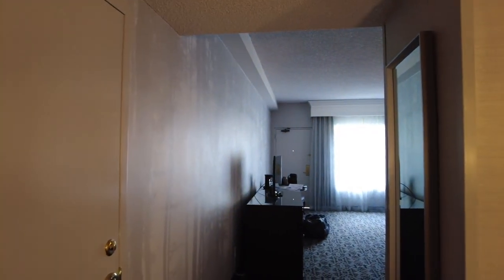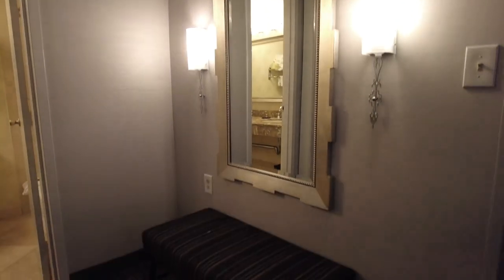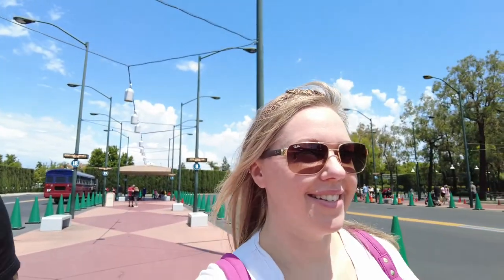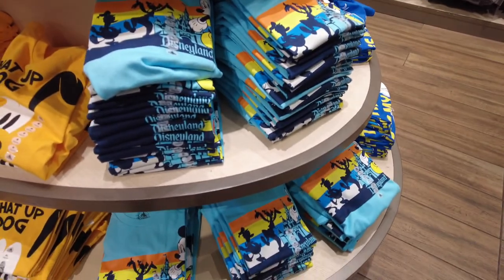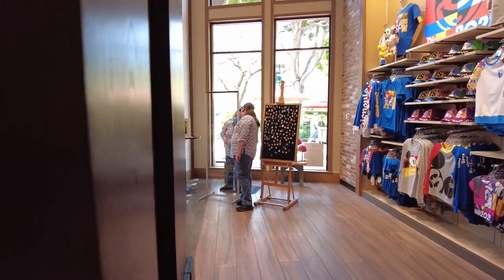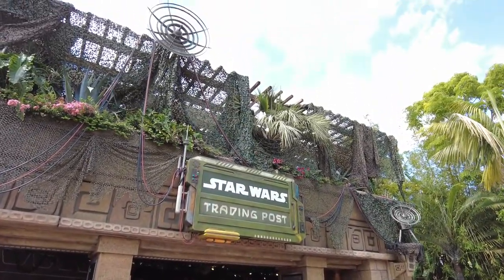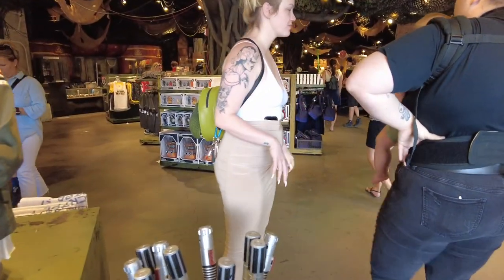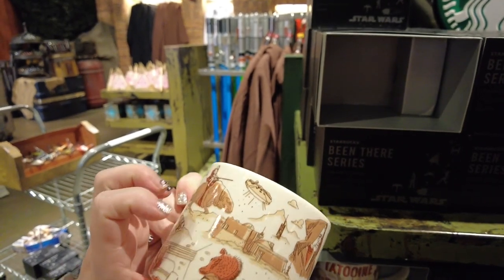DISNEYLANDS Good Neighbor Majestic Garden Hotel Tour ✨Downtown Disney shops✨Tortilla Jo's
We were so excited to Vlog one of our favorite Neighbor hotels for Disneyland. It's a 24 minute walk but it has a shuttle! And has a bar that is open later for adults. It has a huge room as well.  We later went to Downtown Disney to shop and find some diner at Tortilla Jo's. I love to walk up to the bar at Tortilla Jo's and sit after a long day and have a nice refreshing beverage.